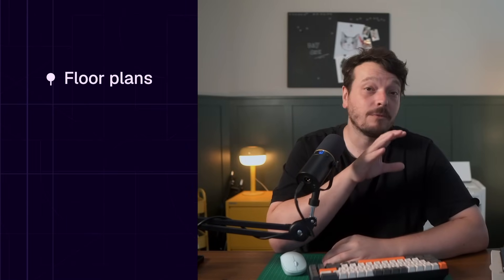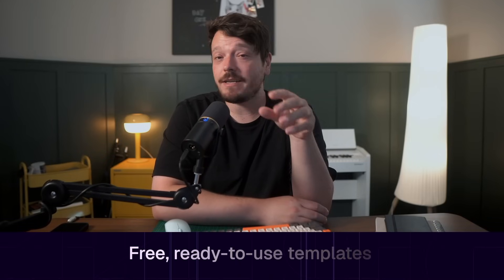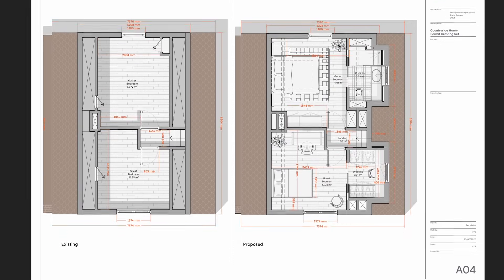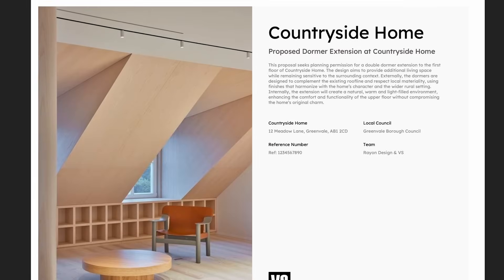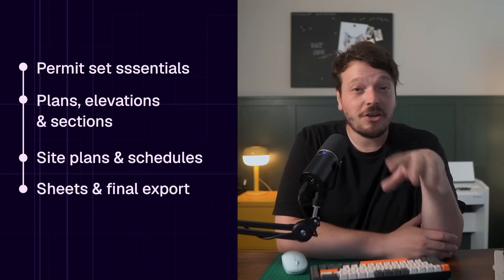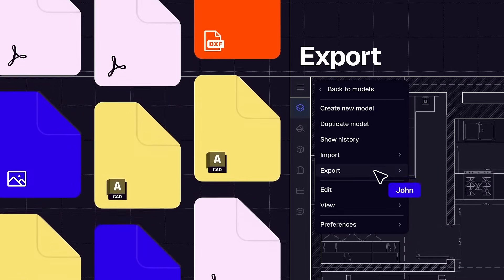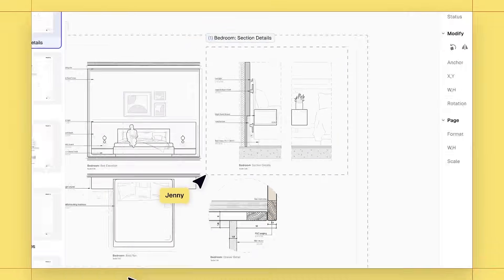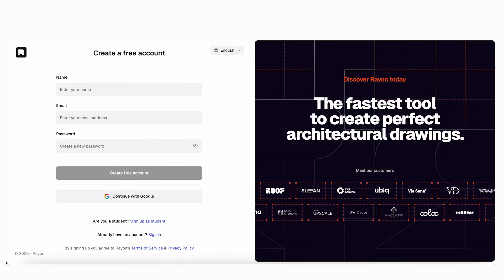Drawing a Building Permit Set Course Intro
Streamline residential building permit submissions and create professional, code-compliant architectural sets with Chris in this 5-lesson full course.

❔ Have any questions?

Level up your architectural workflow and streamline residential permit submissions with Chris in Drawing a Building Permit Set | Full Architectural Course! This 5-lesson course is built for practicing architects who want to produce code-compliant, professional residential permit sets efficiently—without redrawing plans or juggling multiple tools.

You’ll learn how to:
- Create all core components of a residential building permit set, from site plans and legends to floor plans, elevations, and sections
- Draft accurate existing and proposed drawings that meet municipal requirements
- Prepare schedules, construction details, and submission-ready documentation
- Customize title blocks, organize sheets, and export a polished permit package
- Build a repeatable workflow that saves time and improves consistency across projects

Plus, every lesson comes with free, fully editable templates so you can start applying what you learn immediately to your own projects.